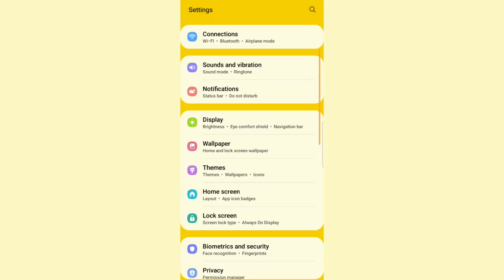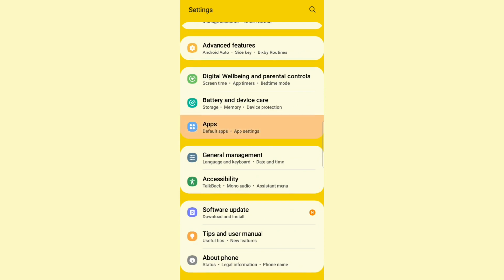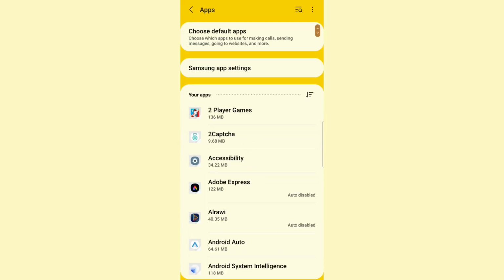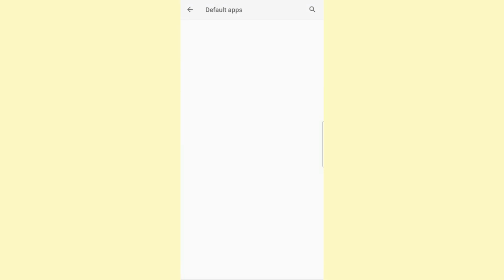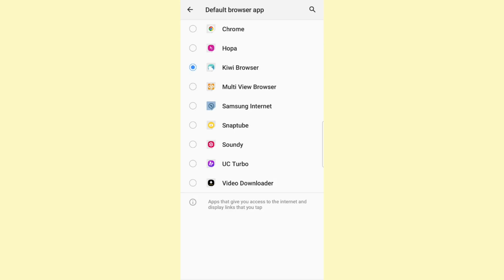How to Set Chrome as Default Browser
Learn How to Set Chrome as Default Browser. It is really easy to do and learn to do it in just a few minutes by following this super helpful tutorial.